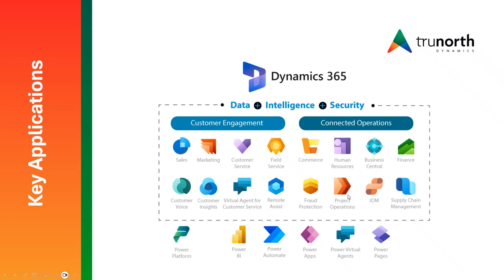Identifying Dynamics Opportunities in Your Client Base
Enable MSPs to identify client pain points and position Dynamics 365 as a solution.
- How to spot Dynamics 365 use cases (CRM needs, ERP upgrades, process inefficiencies).
- Industries and verticals where Dynamics thrives.
- Identifying low-hanging fruit opportunities.